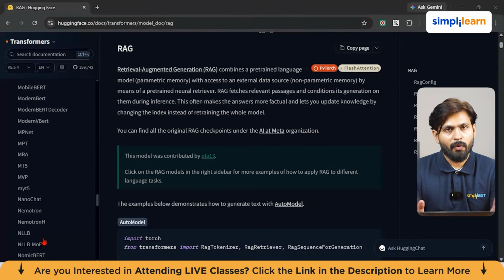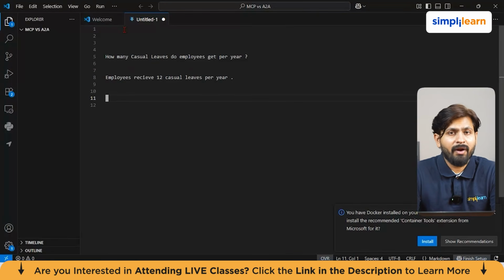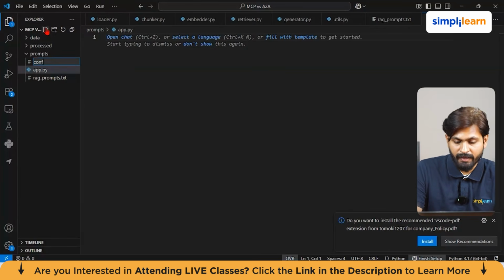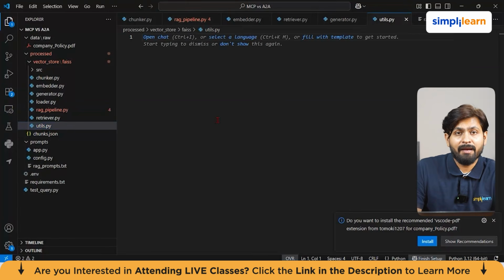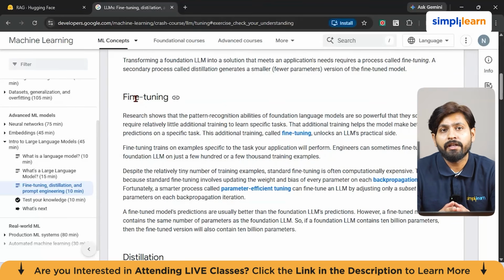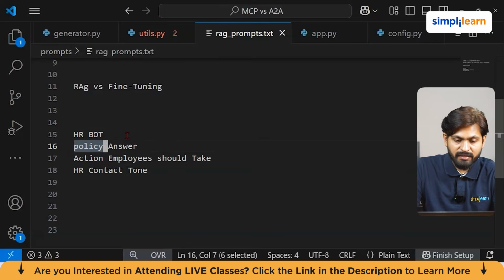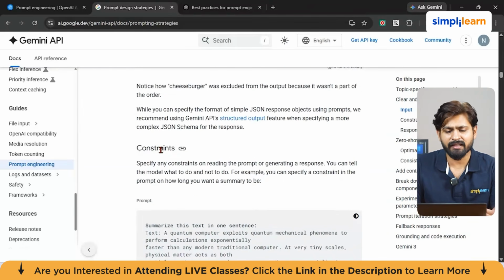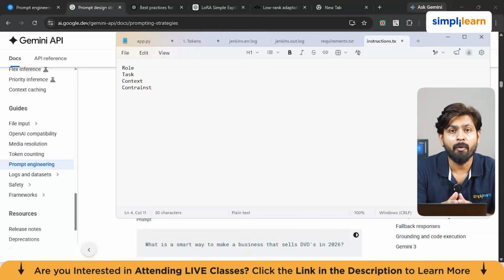RAG vs Fine Tuning vs Prompt Engineering: Use Cases And Key Differences Explained | Simplilearn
In this tutorial we are going to learn about rag vs fine tuning vs prompt engineering. RAG is when an AI model connects with external data like PDFs, websites, databases, or company documents to give updated and accurate answers. Fine-tuning is when an existing AI model is trained again with specific data so it can follow a particular tone, style, format, or domain. Prompt engineering is the process of writing clear and specific instructions so the AI model gives better and more useful responses.

00:00 Introduction to Prompt Engineering, RAG, and Fine-Tuning
02:15 What is RAG?
10:15 What is Fine-Tuning?
16:15 What is Prompt Engineering?
18:12  Key differences between all three
17:35 Real-world examples for each
21:02 Sample project structures

The Applied Gen AI Course equips learners with the skills to build AI-driven solutions. Learn to design, train, and deploy models while addressing ethics, bias, and compliance. Gain industry-relevant experience through hands-on projects to drive innovation and stay competitive in an AI-powered world.

Key Features:

✅ Get a program completion certificate from Michigan Engineering Professional Education
✅ Engage in 70+ hours of live online sessions led by industry experts
✅ Access a comprehensive curriculum covering Python, AI literacy, and GenAI principles (VAEs, GANs, and LLMs)
✅ Explore agentic frameworks and create adaptive AI agents using LangChain
✅ Implement advanced prompt engineering, RAG, and fine-tune models for domain-specific AI solutions
✅ Apply best practices for AI transparency, fairness, security, and regulatory compliance
✅ Work with 12+ modern AI tools, including OpenAI, Stable Diffusion, Microsoft Copilot, and Streamlit
✅ Earn a course completion certificate hosted on the Microsoft Learn portal for Microsoft courses
✅ Experience flexible learning with session recordings
✅ Gain 24/7 access to Simplilearn’s Learning Management System (LMS)

Skills Covered
✅ Prompt Engineering
✅ Agentic Frameworks
✅ AI Agents
✅ Stable Diffusion
✅ Attention Mechanisms
✅ Transformers
✅ GenAI Application Development
✅ LLM Benchmarking
✅ GenAI Governance